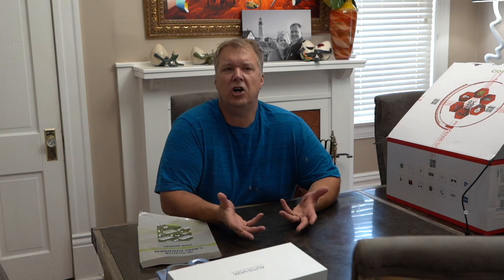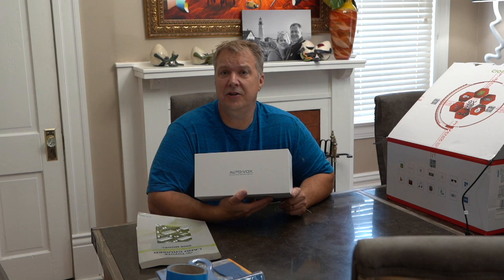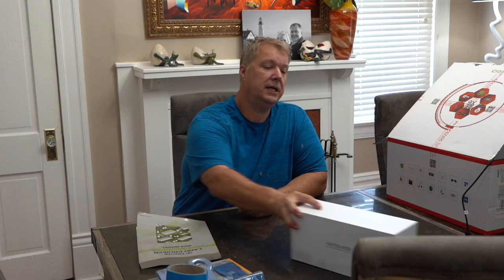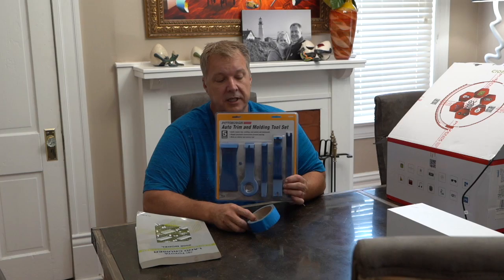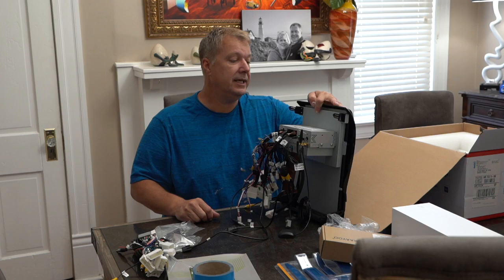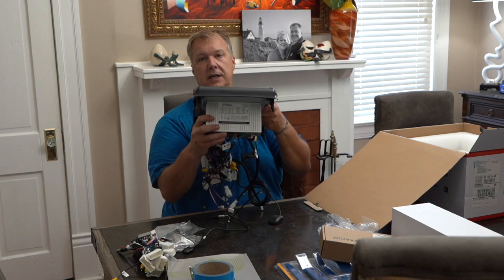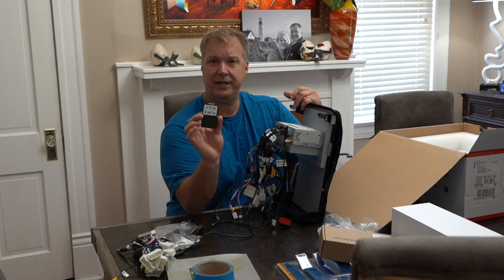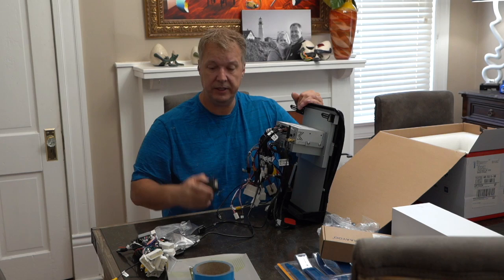Tesla - Pre Install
This video is about Tesla - Pre Install